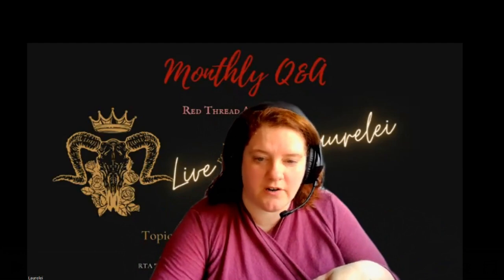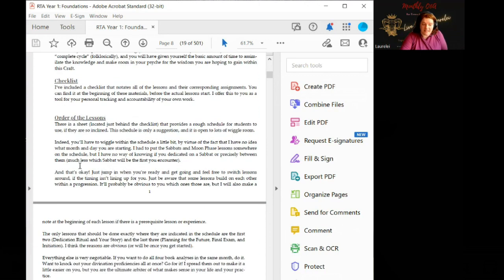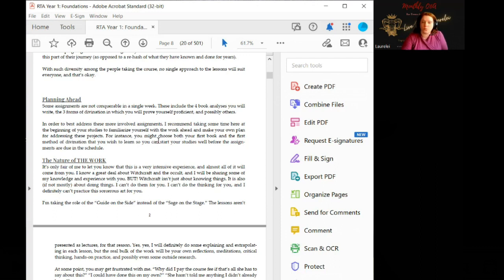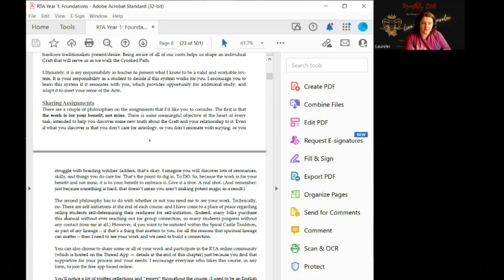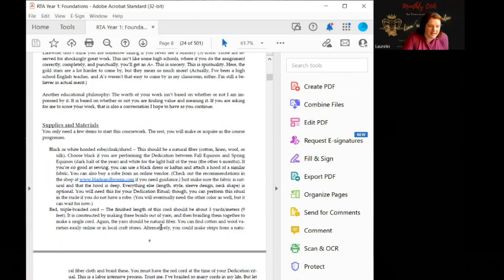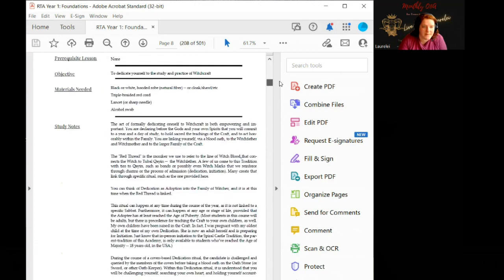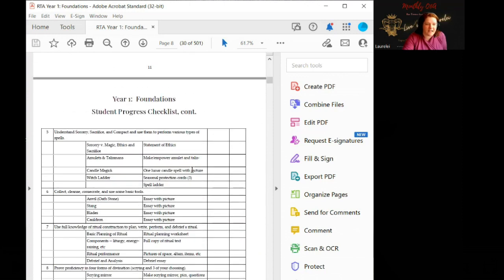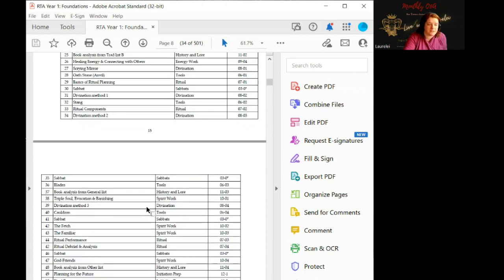How to Use the RTA Course Guide -- Live with Laurelei replay March 2023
Confused about the  layout of your course guide? Not sure where to start? Start here!